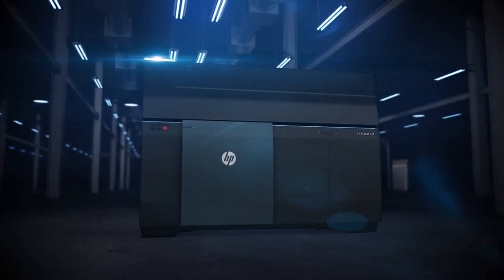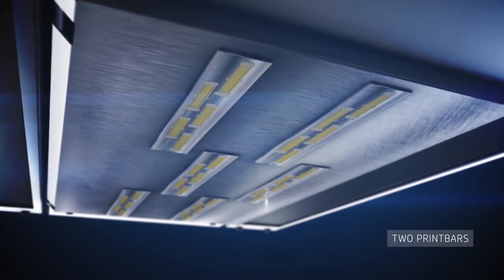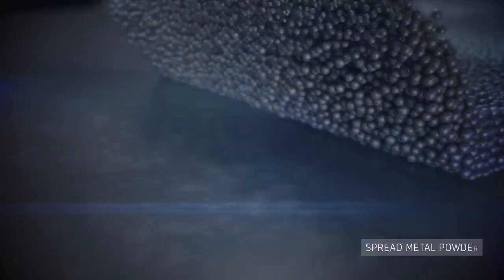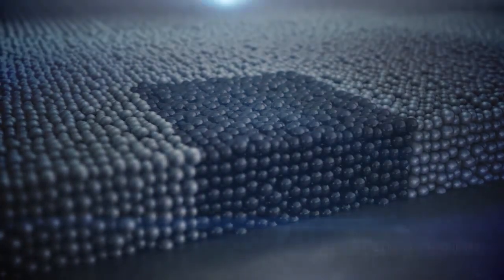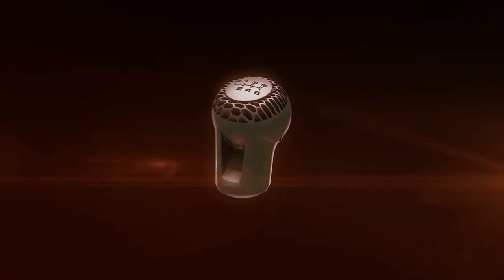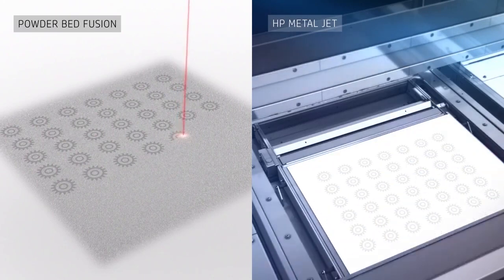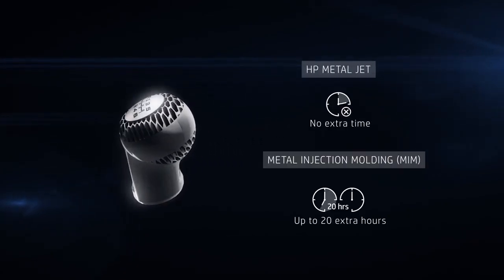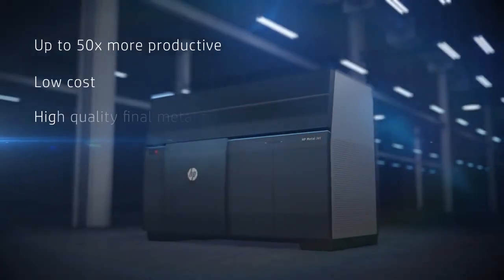HP Metal Jet — 3D-печать металлических деталей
10 сентября 2018 года компания HP Inc. представила новую коммерческую платформу 3D-печати металлических деталей Metal Jet. Новая система обладает всеми преимуществами 3D-печати – она дешевле и быстрее традиционных методов отливки металлических конструкций, но главное – она в 50 раз эффективнее существующих решений для 3D-печати.